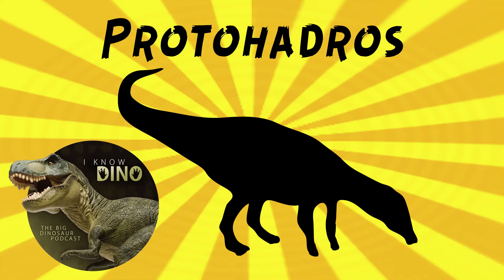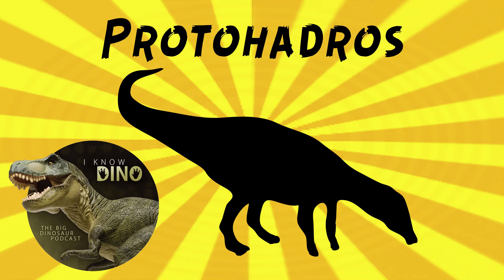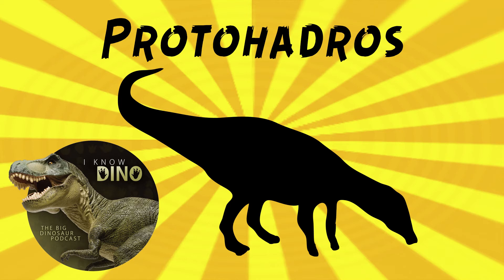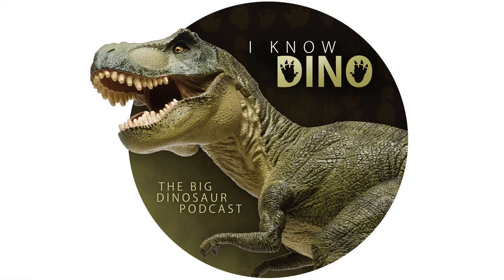Protohadros: Dinosaur of the Day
For the full episode where this dinosaur of the day was originally featured check out

Ornithopod that lived in the Late Cretaceous in what is now Texas, US
Lived about 95 million years ago
Herbivorous
Skull was about 28 in (70 cm) long
Estimated to be 23 ft (7 m) long and weigh 2 tons
Holotype found in the Woodbine Formation in Texas, and includes a partial skull, ribs, hand ungual and neural arch
Holotype was a subadult, so may have gotten bigger
Not clear exactly how it looked based on fragments found
Based on paleoart, looks a lot like Edmontosaurus in body shape
Hind legs were probably longer than the front legs
Could move quadrupedally or bipedally
Had large, deep lower jaws, and snout turned down at the front
Possibly a low-browser, ate swamp plants that grew in delta streams (scooped up plants with its mouth)
Could partially grind food. Had pleurokinesis (cranial joint system) but the back of the skull was still pretty immobile
Type species is Protohadros byrdi